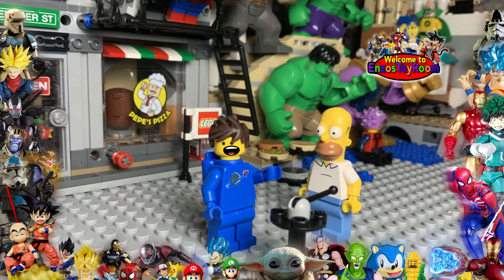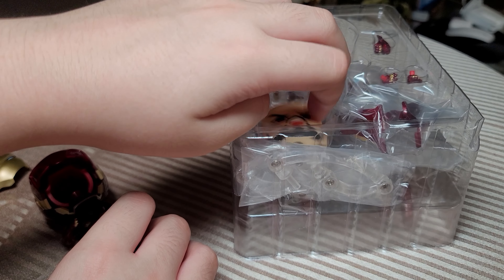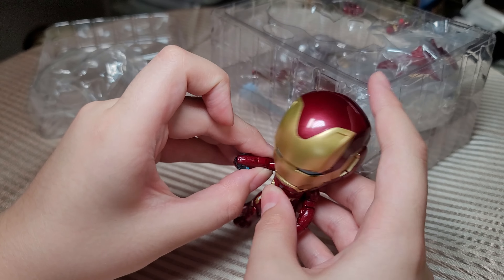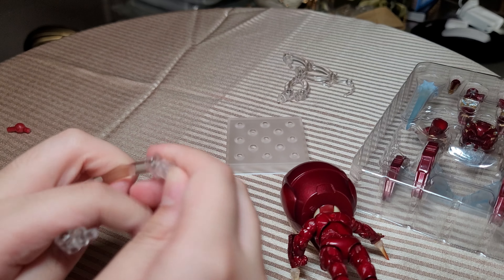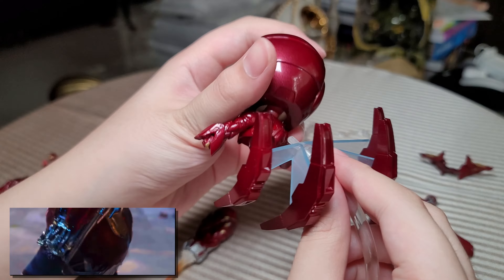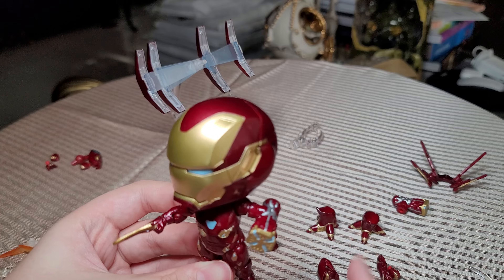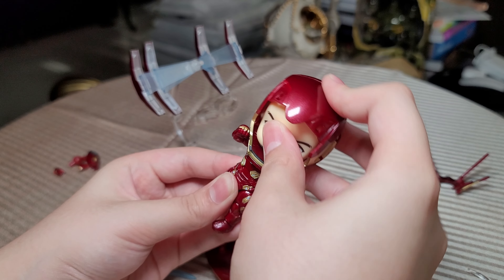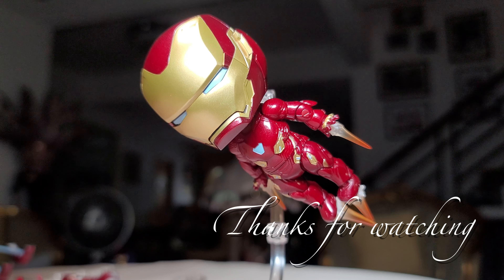Good Smile Company Iron Man MK50 DX Edition Nendoroid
Good Smile Company Avengers Infinity War Iron Man MK50 Deluxe Version Nendoroid
Avengers: Infinity War Nendoroid No.988-DX Iron Man Mark L (Infinity Edition)

I rate this figure a 7/10, good value but parts are falling apart easily.

Avengers Infinity War
Iron Man MK 50
Nendoroid
Good smile company
Iron Man MK L
nano tech

infinity war Nendoroid series is Iron Man mark 50! The nanotech-suit-clad Iron Man features full articulation, and his forearms are removable at the elbow joints allowing them to be switched out with different weapons from the movie. In addition, this version also includes special wing parts that can be attached to his back. A REACTOR effect part is also included, allowing you to recreate all of your favorite flying and battle scenes from the movie. Various other equipment and weapons from the movie are also included, allowing for a wide variety of display possibilities!

Product Features
3.90 inches (10cm)
Made of plastic
From Avengers: Infinity War
DX Version
Forearms are removable at the elbow joints allowing for different weapons
Special wing parts

Box Contents
Iron Man figure
4 Thruster effects
Alternate feet
Rocket booster lower torso
Fists
Hammer hands
Bladed right hand
Special display base
Shield
Reactor set
Wing parts

Opening face plate

Logos, video clips and Images are property of Good smile company, Disney, Marvel Studios are used in this video for reference only.